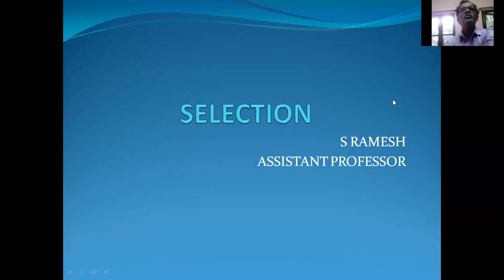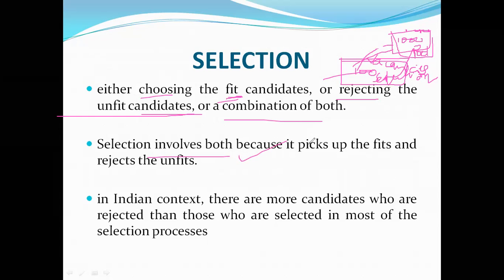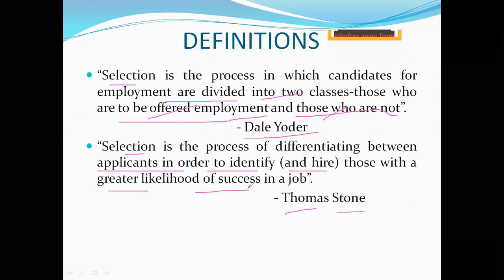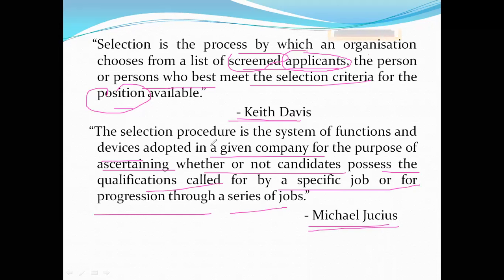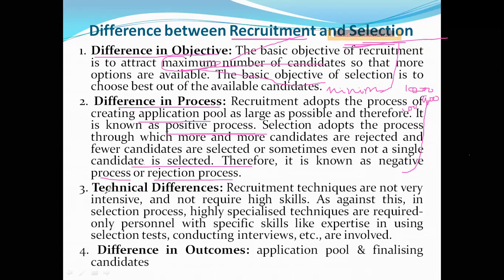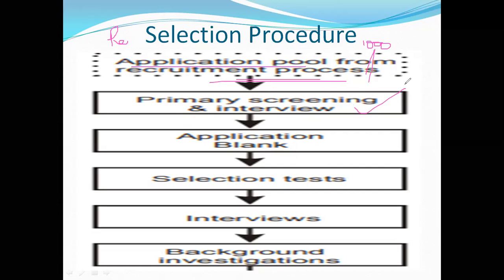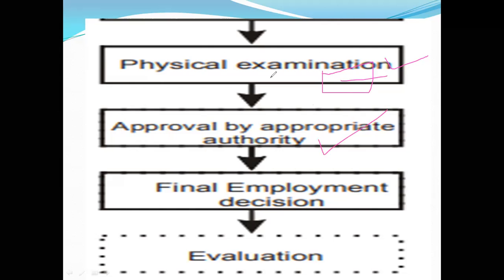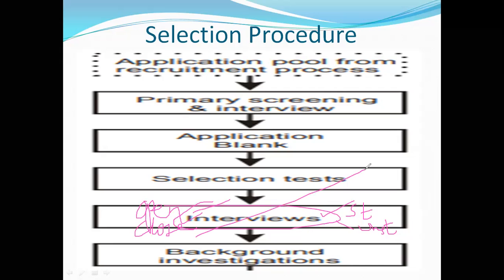LESSON 23 # SELECTION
SELECTION HRM HUMAN RESOURCE MANAGEMENT RAMESH BBA MBA BCOM MCOM RECRUITMENT & SELECTION